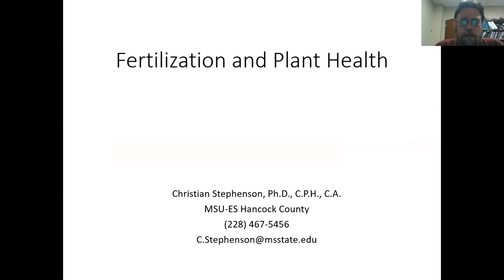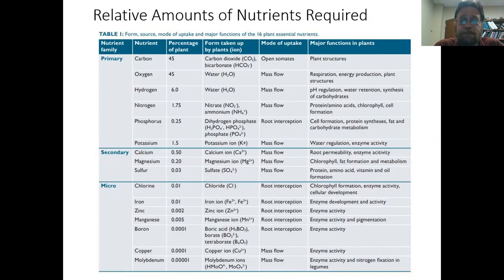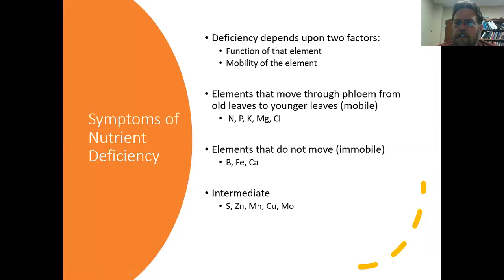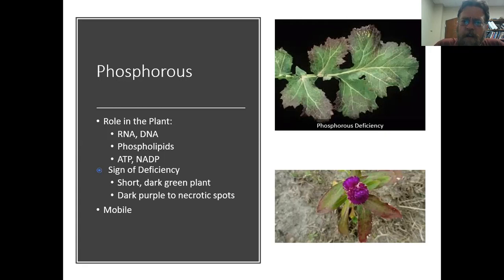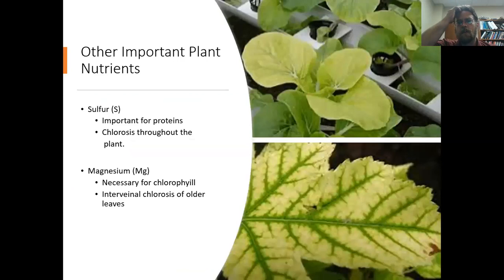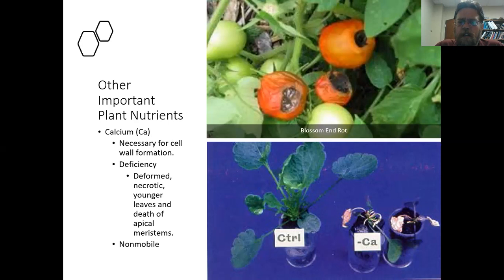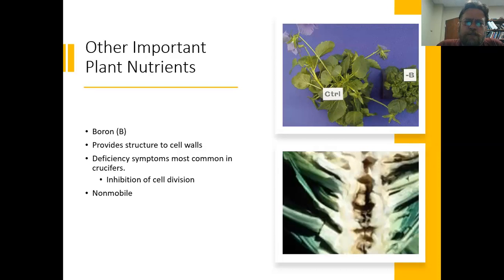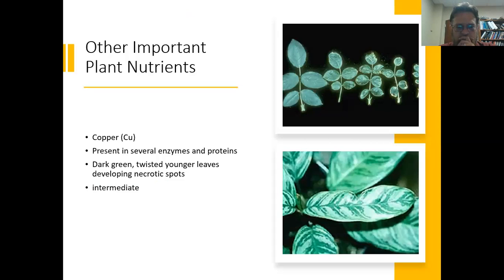Fertilization and Plant Health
Plants require many different nutrients from the soil for good health.  This presentation includes information on the nutrients plants require and how to identify deficiencies of those nutrients.